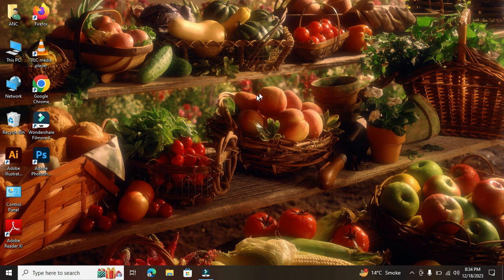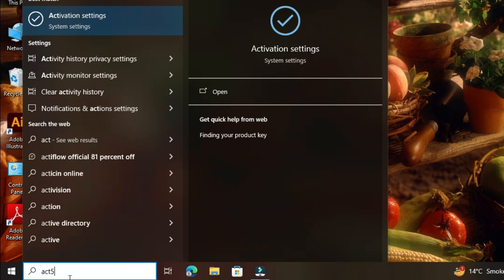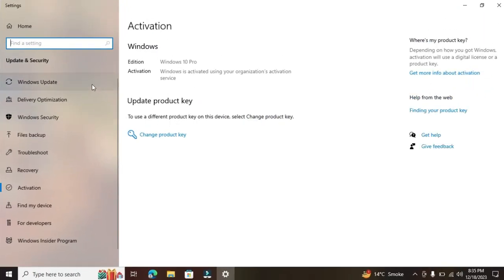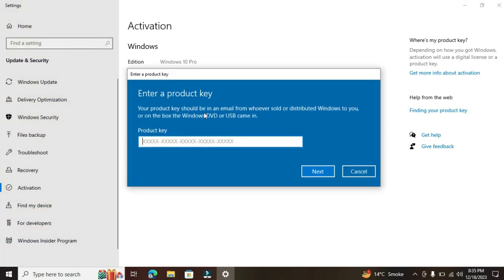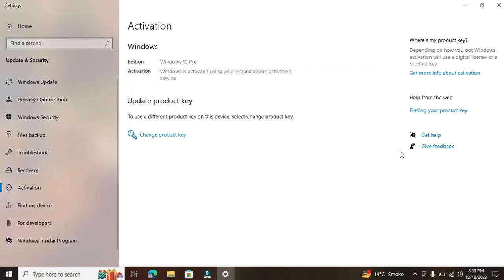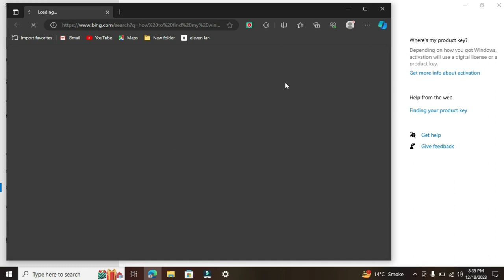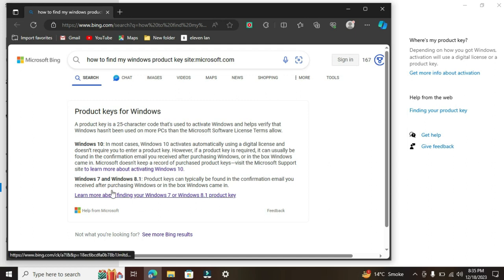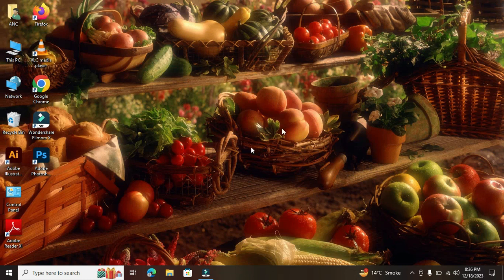How To Activate Windows 10 & Remove Watermark | Easy Guide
Empower your Windows experience with our guide on 'How To Activate Windows 10.' Discover the essential steps to activate Windows 10 and bid farewell to that watermark or logo. Learn the straightforward process to ensure your operating system is fully activated, unlocking its complete potential. Whether you're a new Windows user or troubleshooting activation issues, this tutorial has you covered. Watch now and elevate your computing experience by activating Windows 10 and removing that watermark effortlessly!